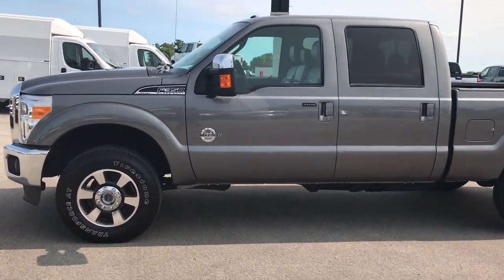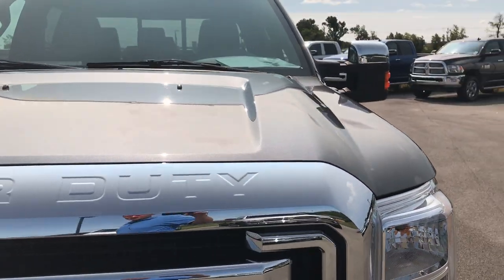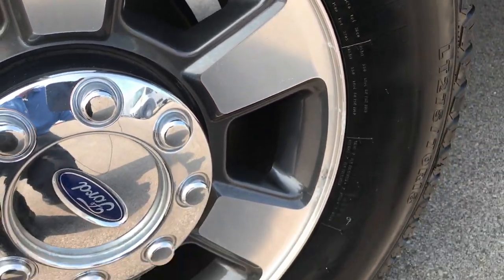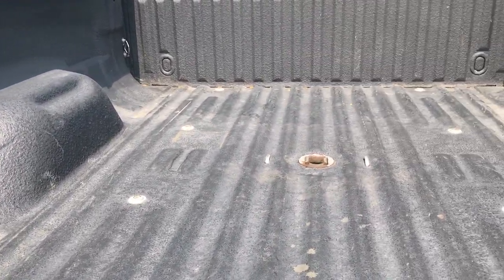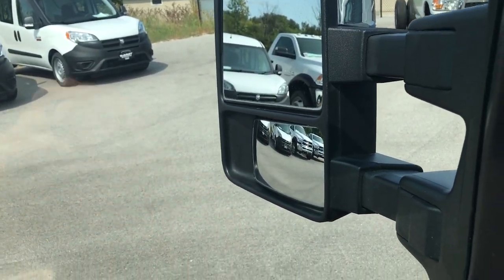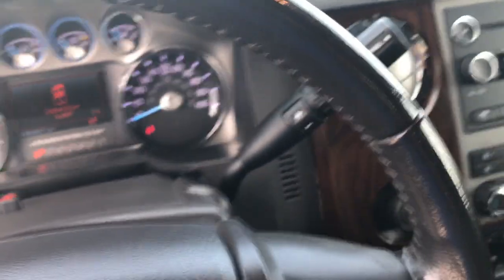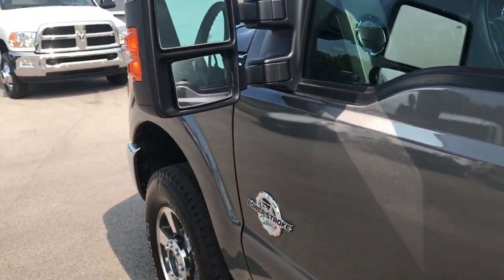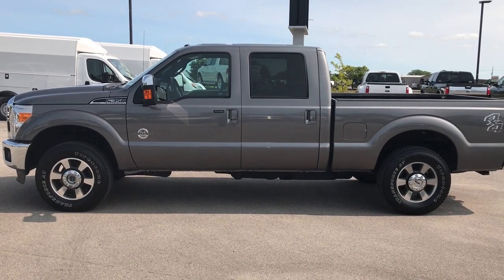2011 FORD F350 CREW LARIAT POWERSTROKE DIESEL STERLING GRAY WALKAROUND $35,999 SOLD! 9169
STOCK: 9169
PRICE: $35,999
MILES: 80,392
MAKE: FORD
MODEL: F350
VIN: 1FT8W3BT2BEC52073

1 OWNER! CLEAN TITLE HISTORY! 6.7 Liter V8 Powerstroke Turbo Diesel Engine, 400 Horsepower, Full Four Door Crew Cab, Short Box 6 1/2 Foot Shortbox, Single Rear Wheel SRW, Lariat Package, 6 Speed Automatic Transmission with Optional Manual Tap Shift, Turn Dial 4x4 Four Wheel Drive 4WD, Reverse Backup Camera in Rearview Mirror, Non Smoker, Dual Power Air Conditioned Ventilated and Heated Seats, Black Ebony Leather Seats, Memory Driver's Seat, 40/20/40 Split Front Bench Seating with Center Seat Hidden Storage Compartment, Full Towing Package with Receiver Trailer Hitch, Wiring and Transmission Cooler Tow Package, Rear Air Bag Suspension, Gooseneck Hitch Gooseneck, Tow Command Factory Electric Brake Controller, Powerscope Tow Power Mirrors that Power Telescope and Power Fold in with Built-in Directional Signals, Advancetrac with Roll Stability Control Traction Control, 3.31 Gears with Limited Slip Differential, Firestone Transforce AT LT275/70 R18 Tires, Painted and Polished Aluminum Rims Premium Wheels, Four Wheel Disc Brakes, Spray-in Bedliner, Bedrail Covers, Fog Lights, Raise Assist Tailgate, Reverse Sensors, Locking Tailgate, Chrome Tipped Exhaust, Chrome Trimmed Grill, Chrome Trimmed Mirrors, AM / FM Radio Tuner, Sirius/XM Satellite Radio Capabilities Sirius / XM, CD Player, Microsoft SYNC System with Bluetooth, Hands-Free Audio System Blue Tooth, Auxiliary MP3 Jack Portable Audio Connection, Factory Subwoofer, USB Jack Portable Audio Connection, Keyless Entry with Factory Remote Start, Power Sliding Rear Window, Adjustable Height Seatbelts, Driver and Passenger Front Air Bags, L.A.T.C.H. Child Safety System, Side Curtain Air Bags SRS Safety Restraint System, Multi-Function Steering Wheel Controls, Compass, Outside Temperature Display and Mileage Display, Dual Multi-Zone Climate Control , Power Adjustable Pedals, Storage Compartment Under Rear Seats, Woodgrain Dash Trim, Air Conditioning AC, Cruise Control, Power Locks, Power Windows, Automatic Headlights Autolamp, Tilt/Telescope Steering Wheel, Sterling Gray Metallic! One Owner! Clean Autocheck! Very very clean inside and out! This is one of the sharpest 2011 Ford F350 crewcab shortbox 1 ton diesels on our lot! Make your move before this super clean 4wd is gone!

STOCK: 9169
PRICE: $35,999
MILES: 80,392
MAKE: FORD
MODEL: F350
VIN: 1FT8W3BT2BEC52073